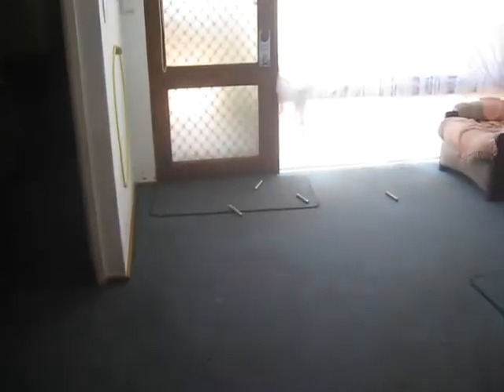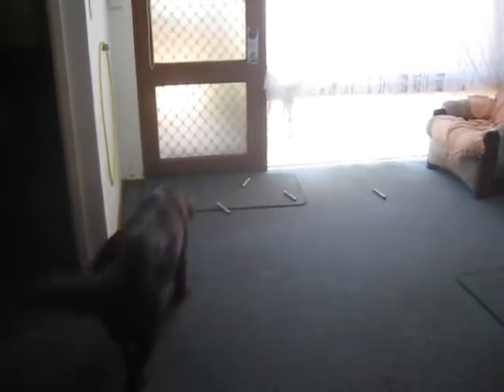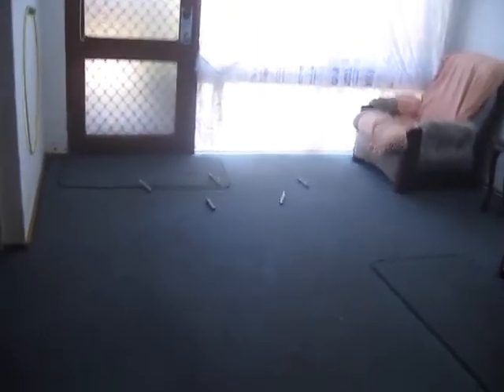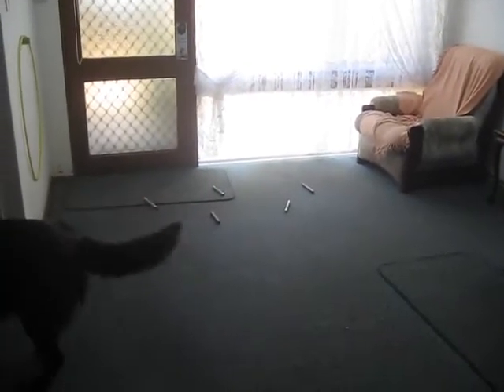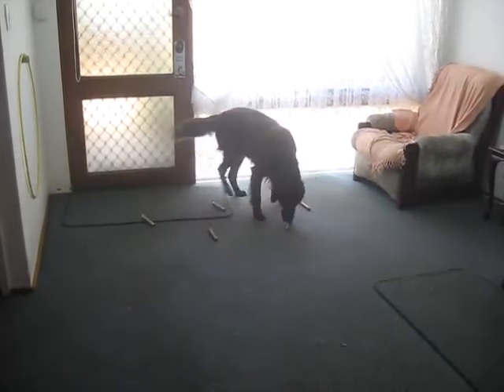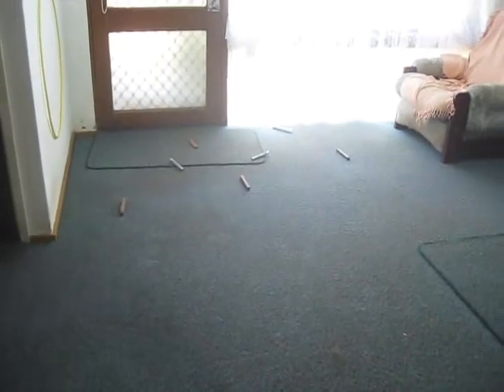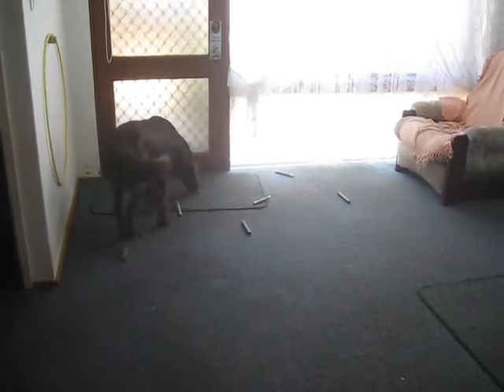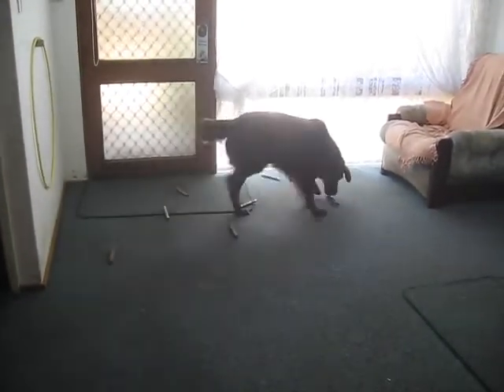Rebel learning scent discrimination.avi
This is Rebel starting to lean his scent discrimination articles.  We only started a couple of weeks ago, but he got a bit confused so stopped and I decided today I would start again and see how he goes.  Starting with the metal article first, now he has the idea and is also checking out the other articles as well, so I now believe he is starting to understand what it is he is doing.